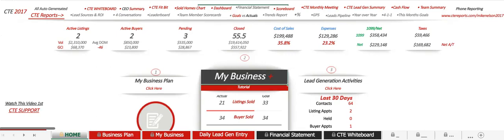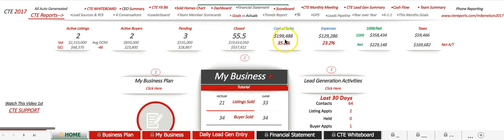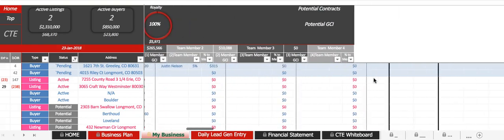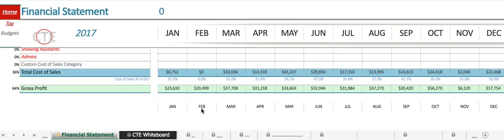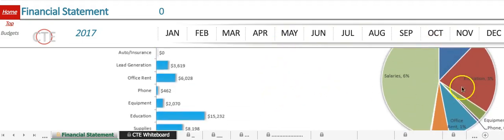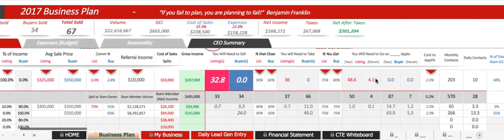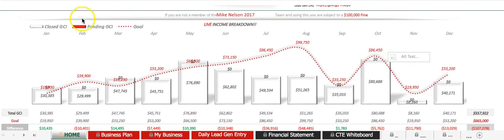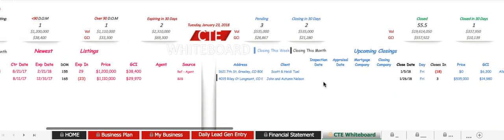#1 Commitment to Excellence Business Tracking Tool (CTE)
Learn to track your numbers, set a business plan, goals, etc. using this simple tool.